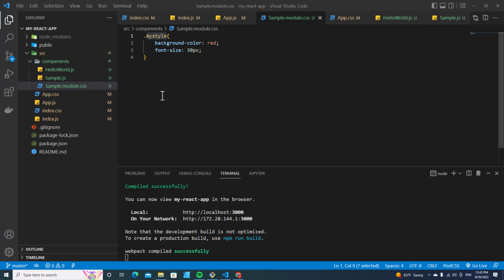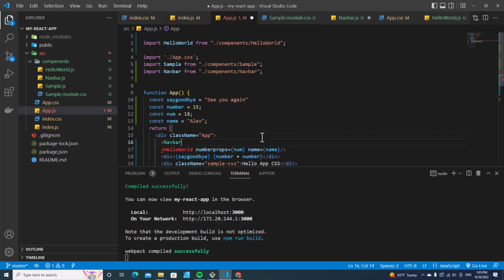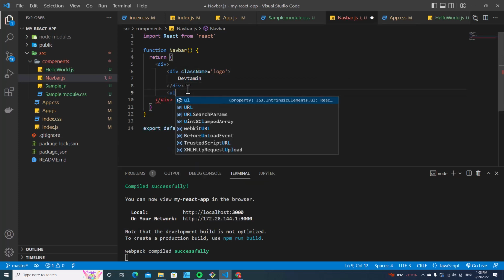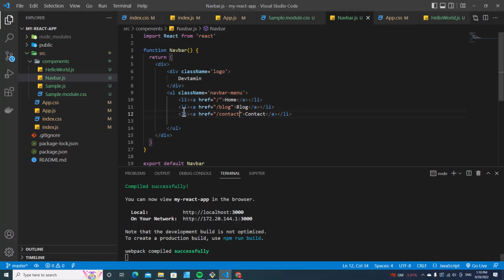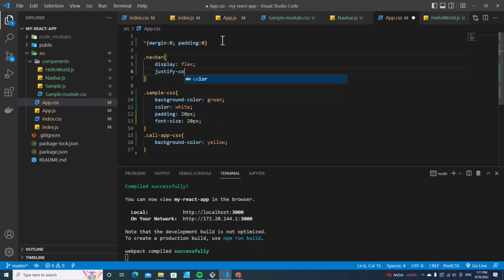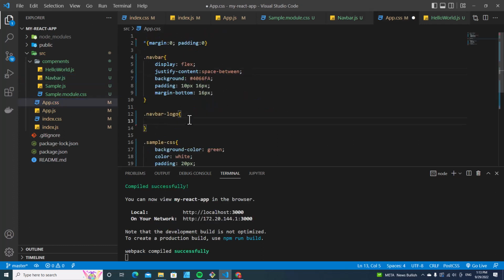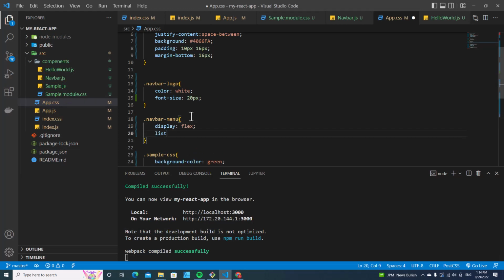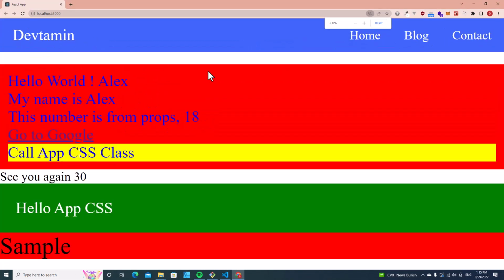React JS Tutorial - 8 - Create and Style Navbar in React for Beginners | Practical CSS in React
We have learned how to apply CSS in a React project to style components from previous video tutorials. In this video, I'm going to show you how to style a react component in a practical way, so you can apply this knowledge on other React JS projects. I'll create a navbar component and use CSS to make it look better.